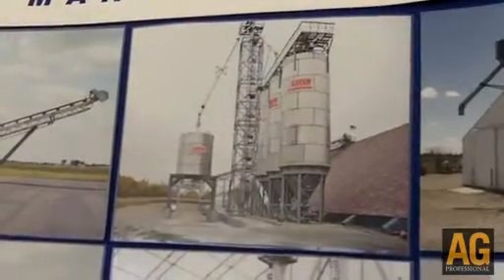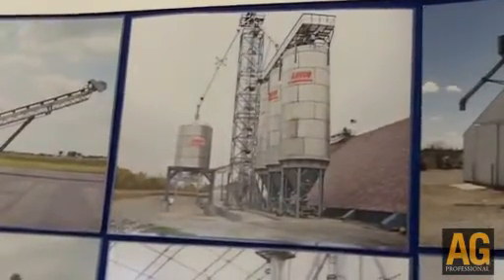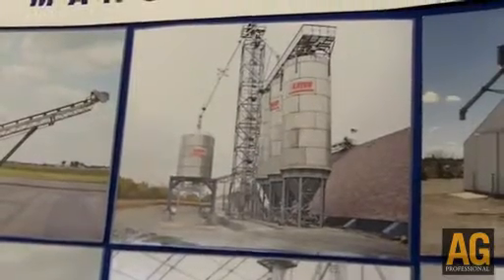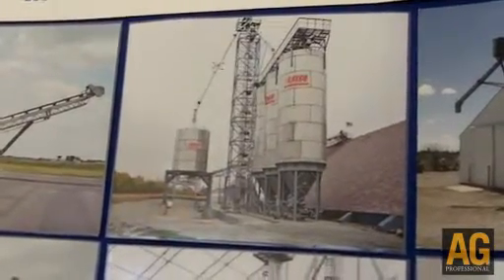Yargus Manufacturing Building Stainless Steel Fertilizer Tanks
Mark Anderson, national sales manager for Yargus Manufacturing, explains the decision by the company to begin manufacturing stainless steel storage tanks and the advantages of a stainless steel tank. MAGIE 2010